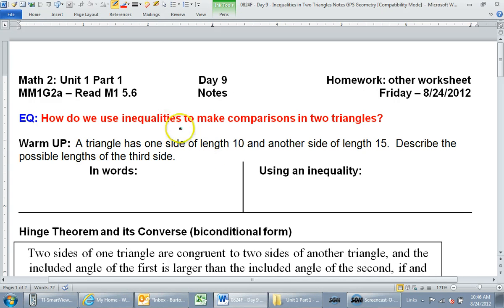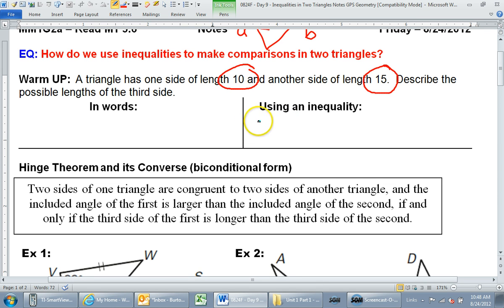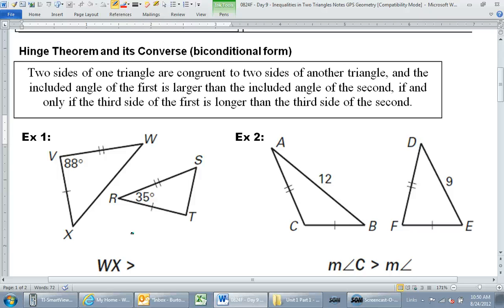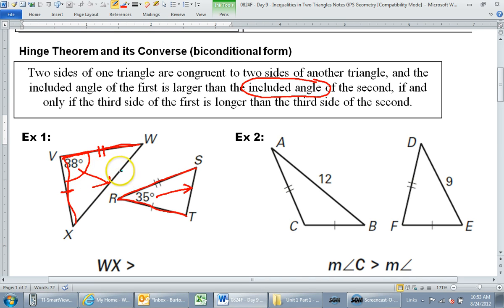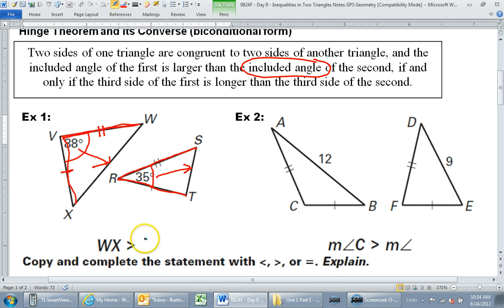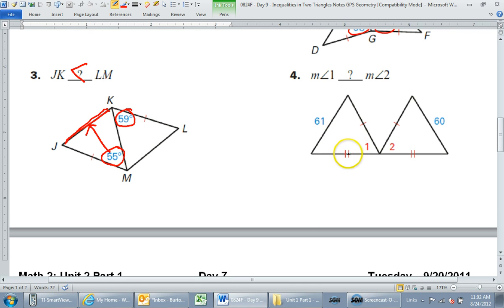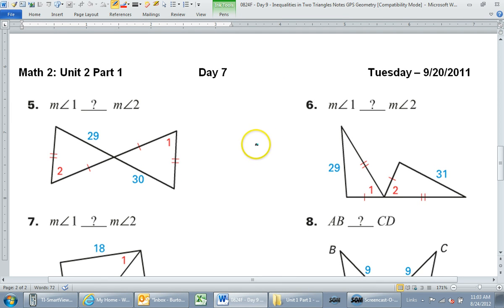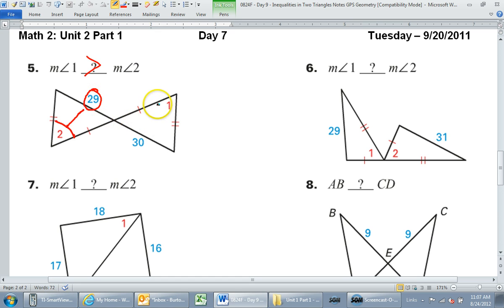0824F - Day 9 - Hinge Theorem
Please support my channel by becoming a Patron Hinge Theorem - In a triangle, given two pairs of congruent sides and their included angles, the bigger sides is always across from the bigger angle.